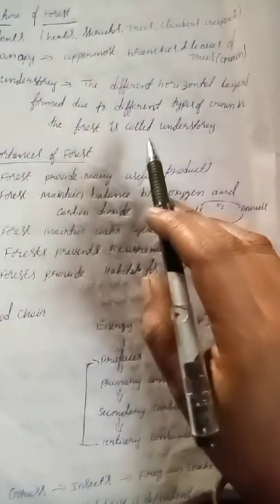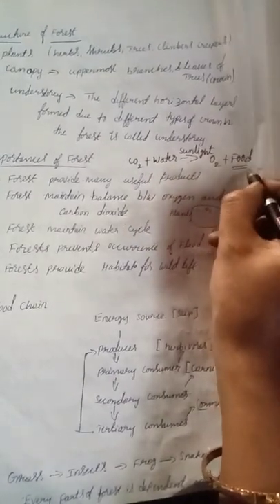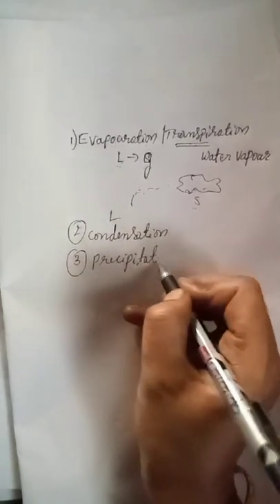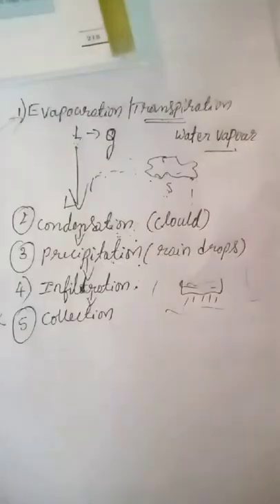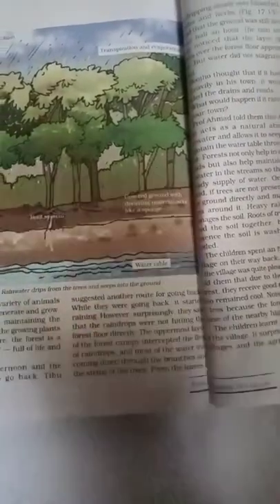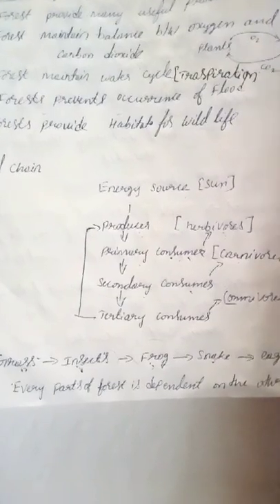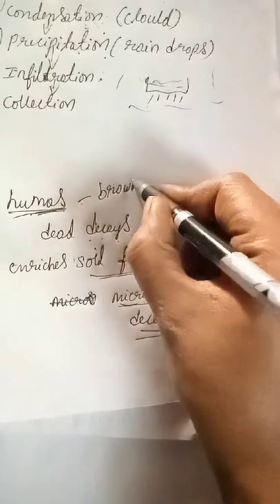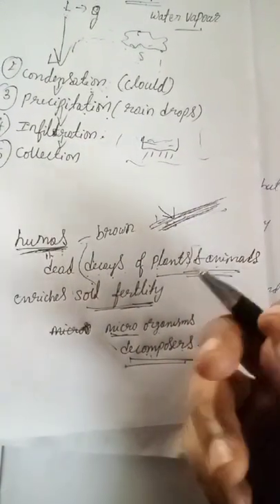science 7th L-8 (forest our life line)